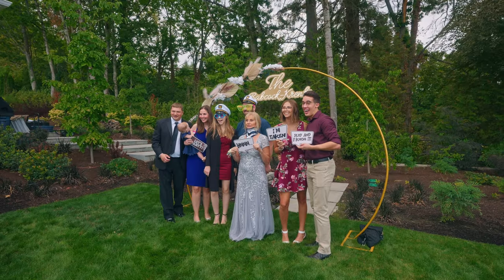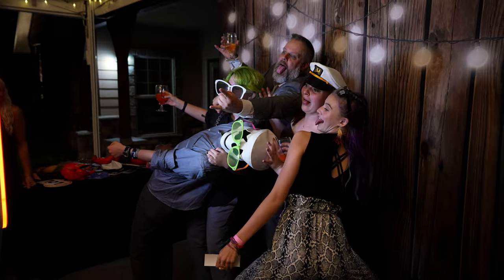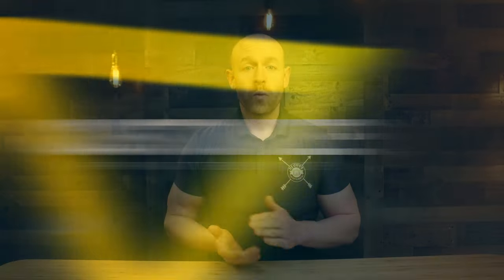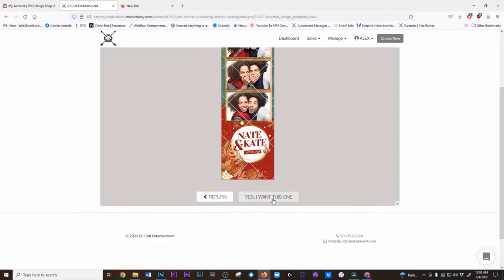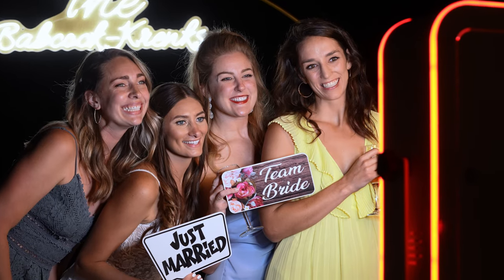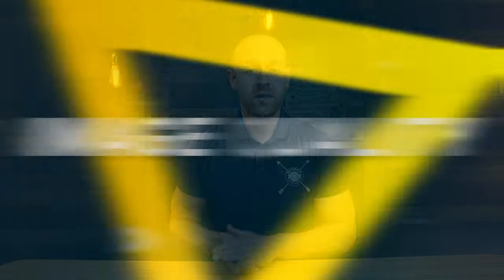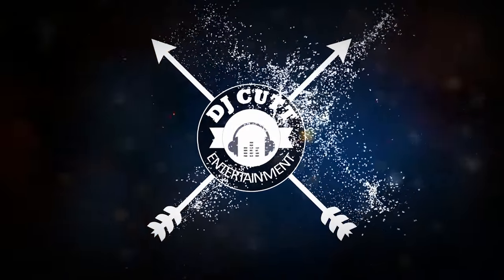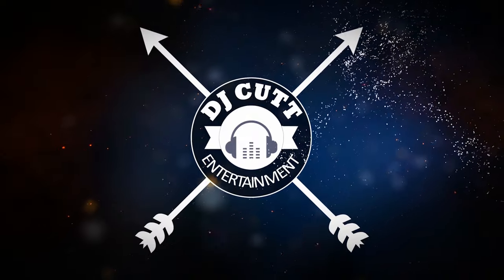What you should ask a photo booth company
Things you should consider before having a photo booth rental at your event! This video goes over things such as the different forms/varieties of photo booths, iPad vs. DSLR, location of the venue, customization options, how you can download the photos, and adding in the props and backdrops.

Video Gear
Lens

Camera’s
Sony A7Siii
Sony FX3
Sony FX6
Sony IV

Audio Gear
Zoom F6
Rode NTG3
Rode NTG5

Lighting
Practice light 602
Godox vl300
Godox vl200
Godox vl150

DJ Cutt
750 SW Halsey Loop